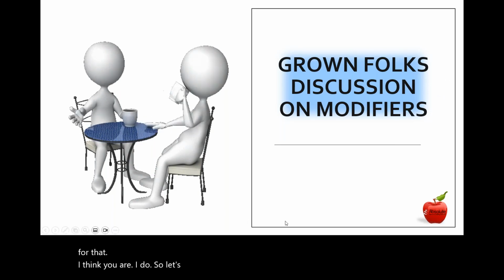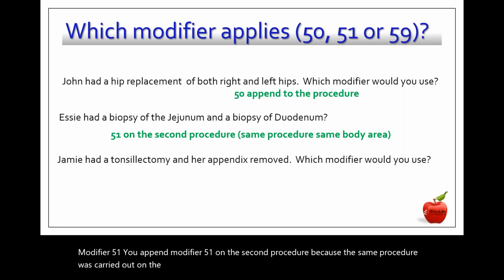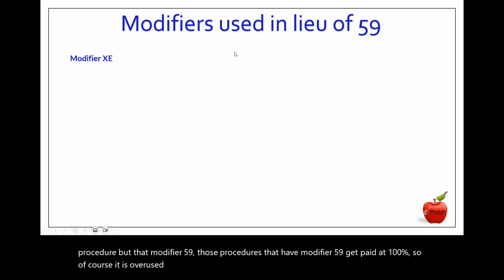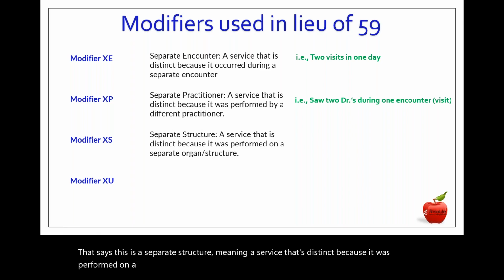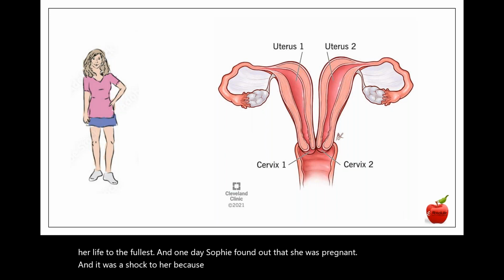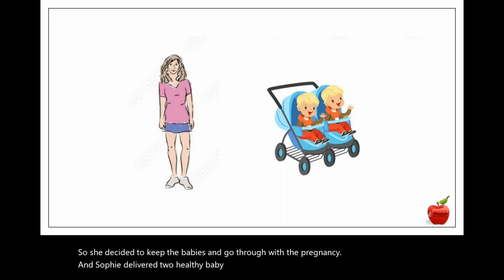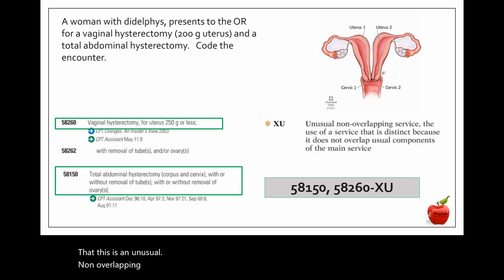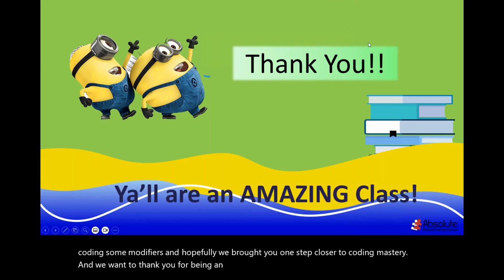A "Grown Folks" Conversations About Modifier XU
📢 We're excited to present for the first time ever, Mrs. Jay in an "adult conversation" about the elusive 'modifier XU.' 💬

Need clear and concise medical coding guidelines breakdown and instruction?  Enroll in the AMCI Medical Coding Dual Course (Prep for the CCS and the CPC)

This is a clip from an AMCI private class where students needed clarification on XU.